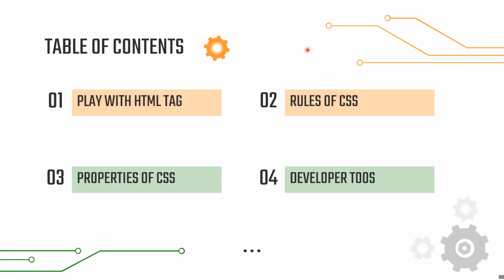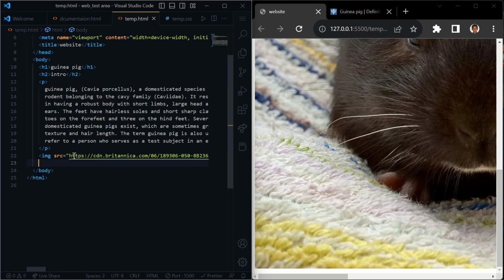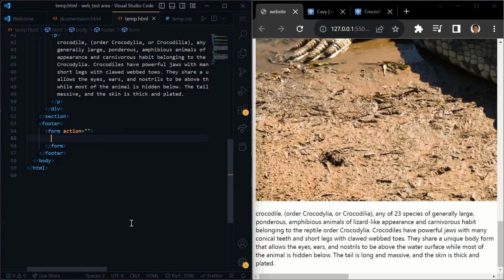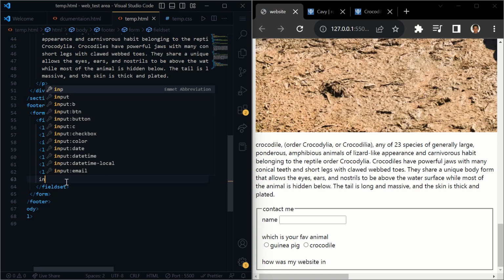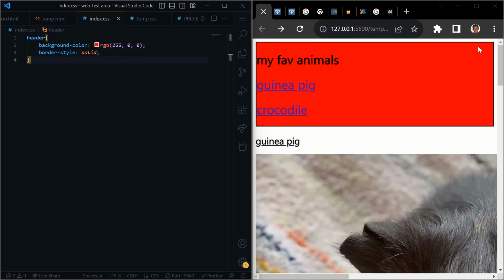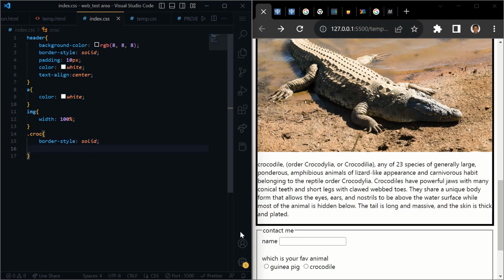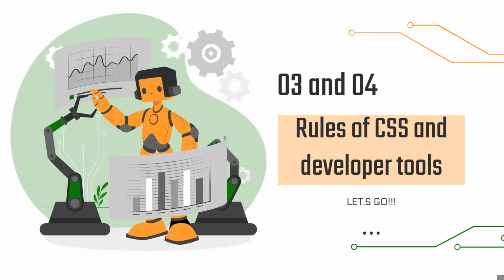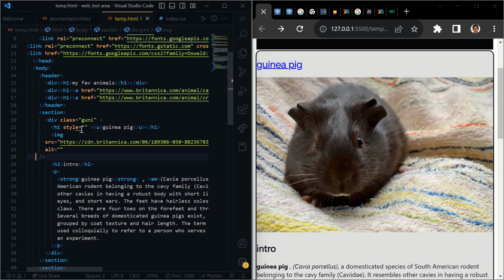Web Development WORKSHOP || Front End || Part 2